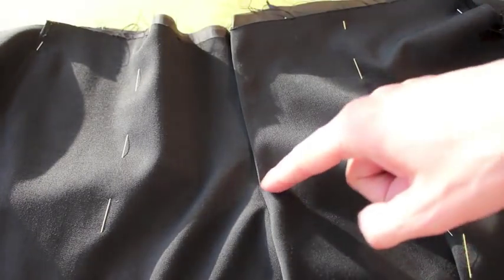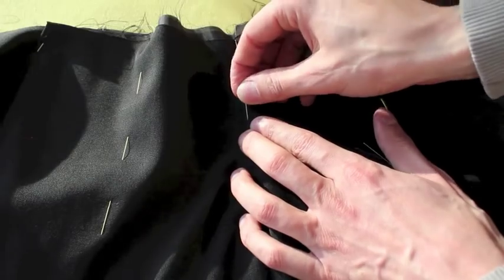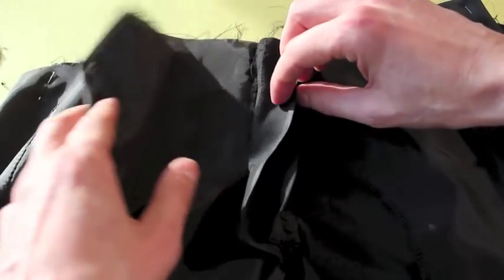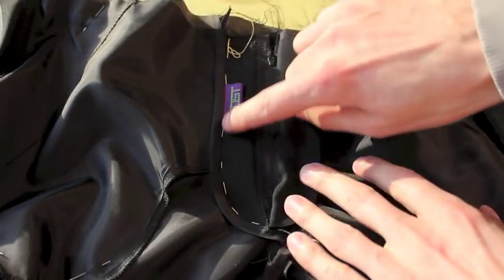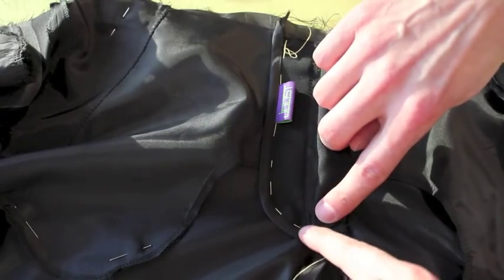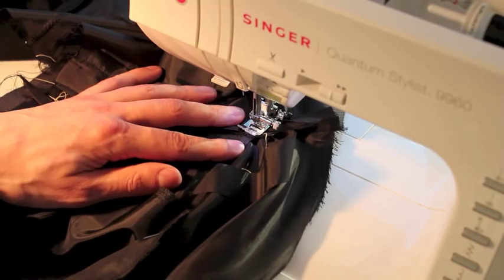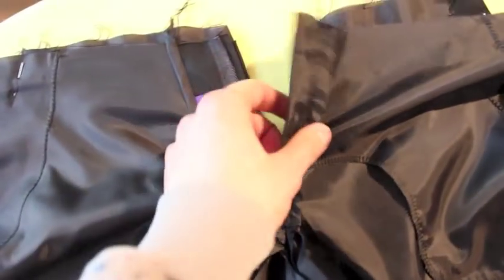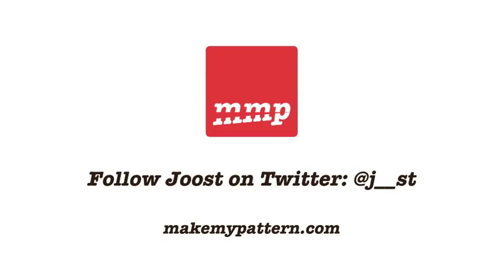Trousers from scratch, Part 7d: Constructing the fly. Section D: Finalising the fly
In this part of our 'Trousers from scratch' series, we we construct the fly. In this Section D, we get to the end of construction our fly, probably the hardest part in making trousers.